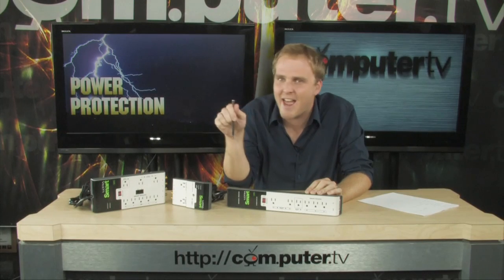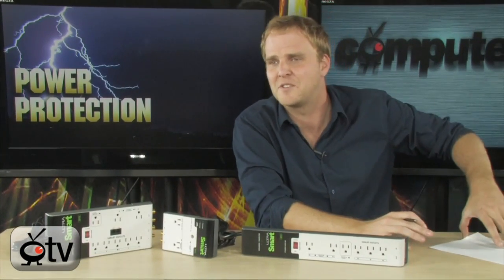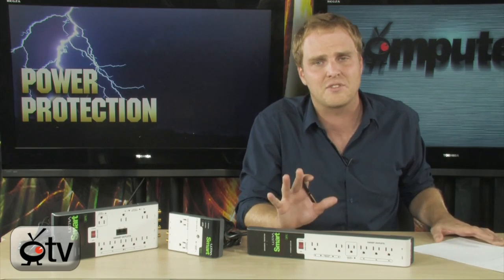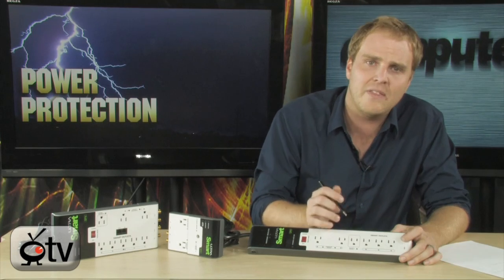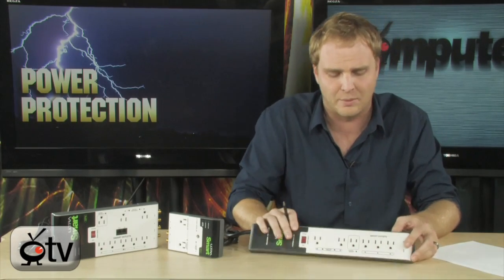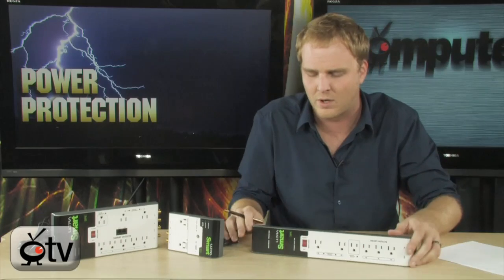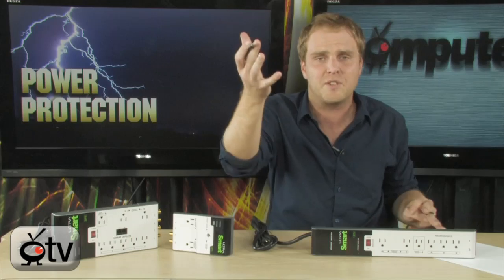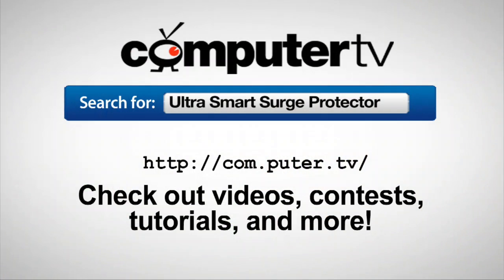Ultra Smart Surge Protectors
Don't let electrical surges and spikes destroy your delicate electronic equipment. Safeguard your valuable investment with these Ultra Smart Surge Protectors. Featuring advanced fault protection, this durable, rigorously tested device also protects your network and modem lines against electrical surges and spikes.